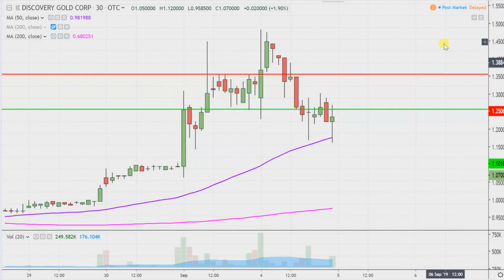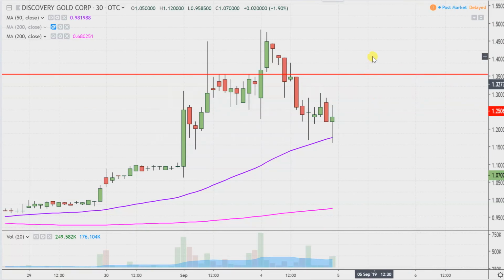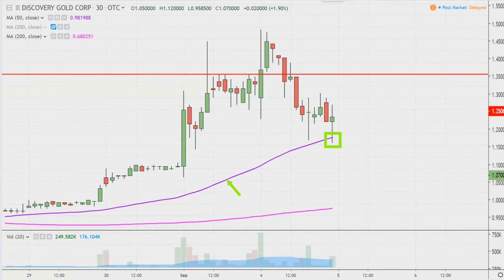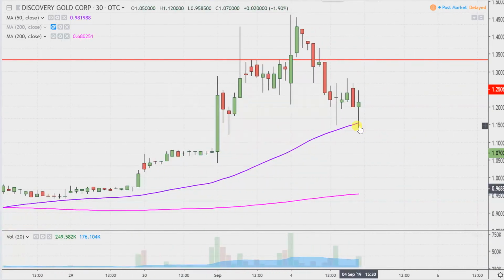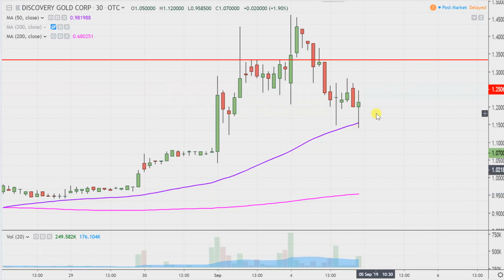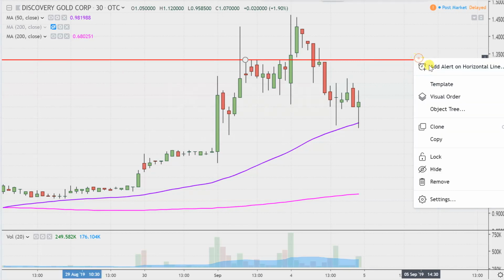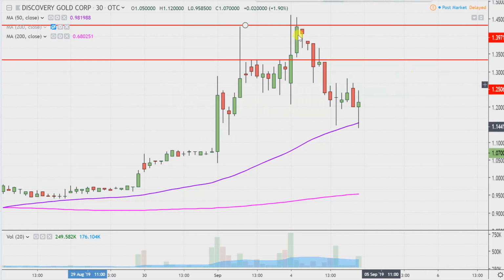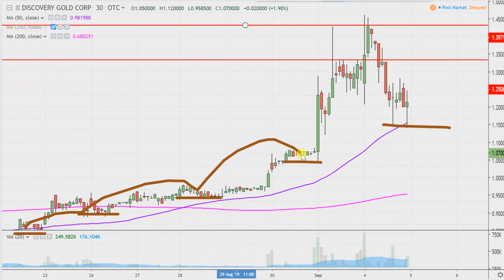Discovery Gold Corporation - DCGD Stock Chart Technical Analysis for 09-04-2019